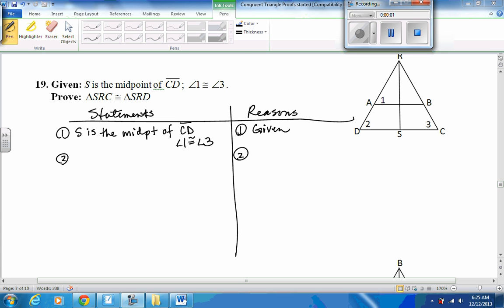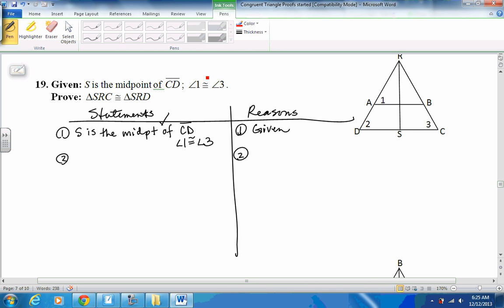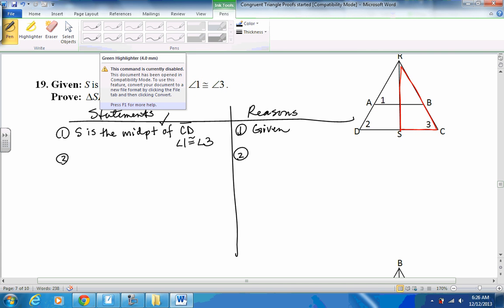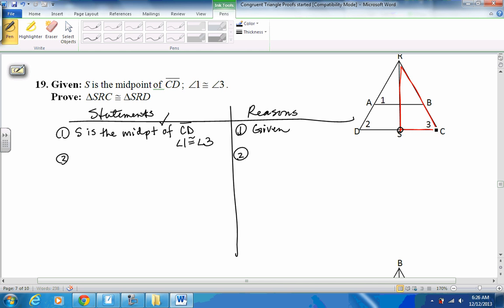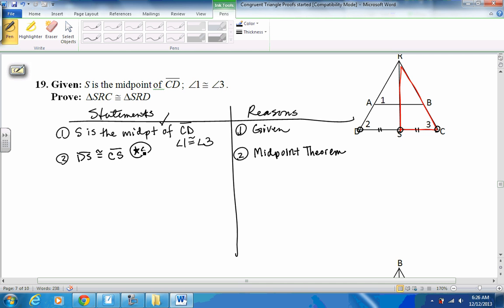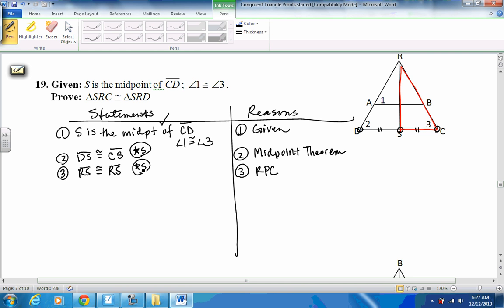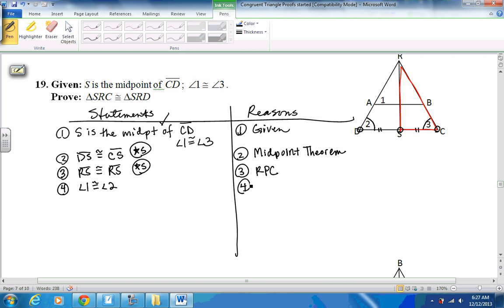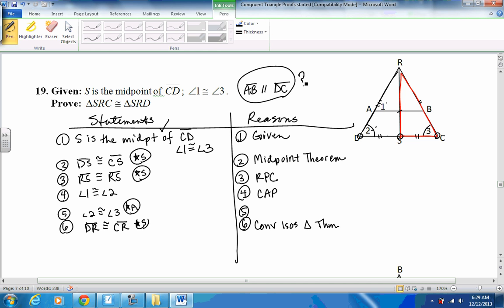Geometry Congruent Triangles Proof #19 is Green APPLES!